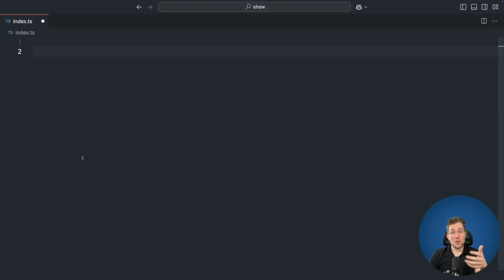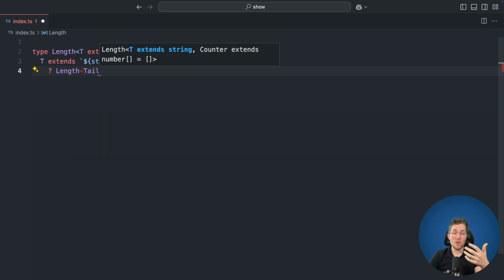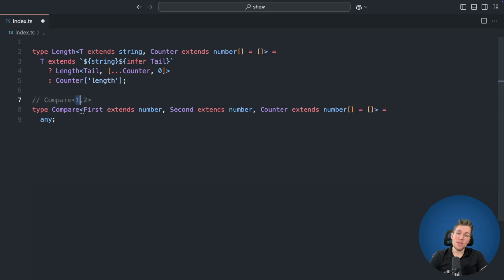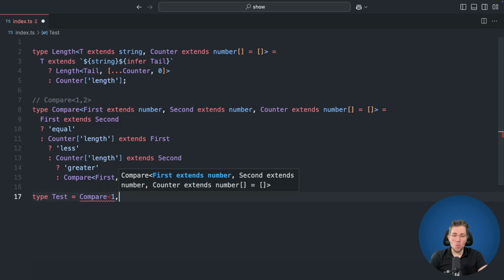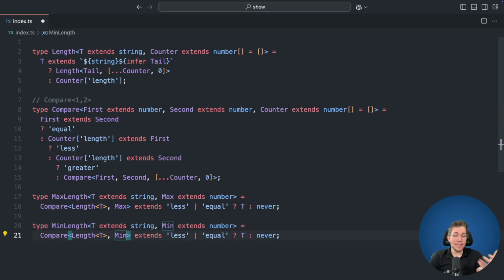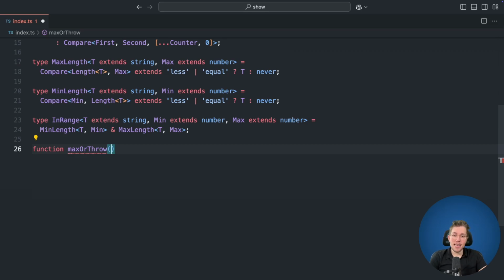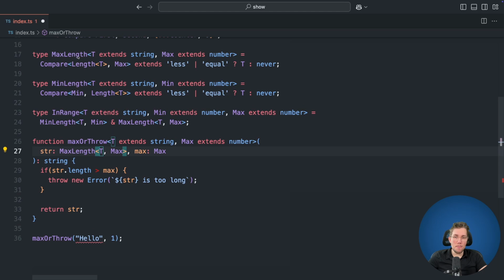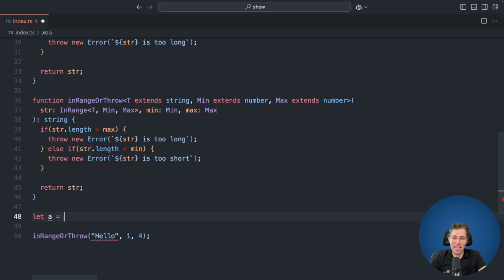This WILL CHANGE How You Work With Strings - Advanced TypeScript Magic!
Sometimes we want to restrict the length of a string and want to throw a compile time error when we pass strings which don't fit for certain use cases. Currently this is not possible using existing TypeScript types. That‘s why we will create our own types to achieve this.

0:00 Introduction
0:20 Length Utility
3:10 Compare Utility
6:40 MaxLength, MinLength, InRange Type
9:40 Usage in Functions
14:40 Outro